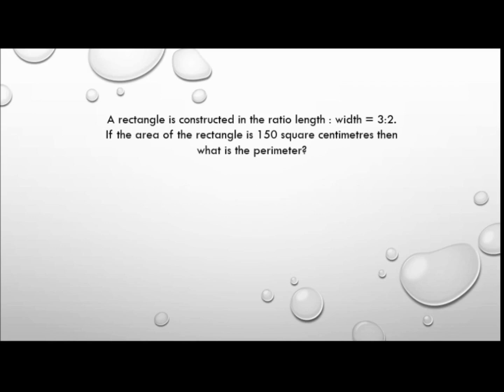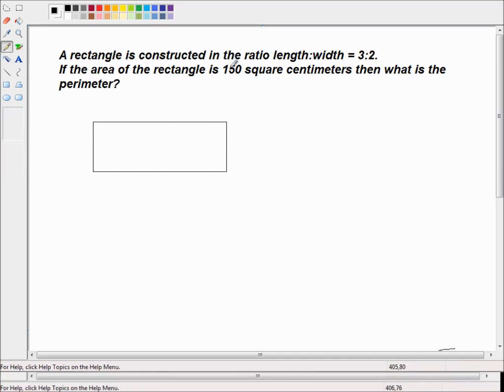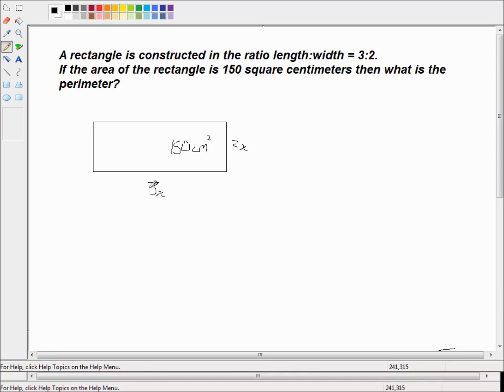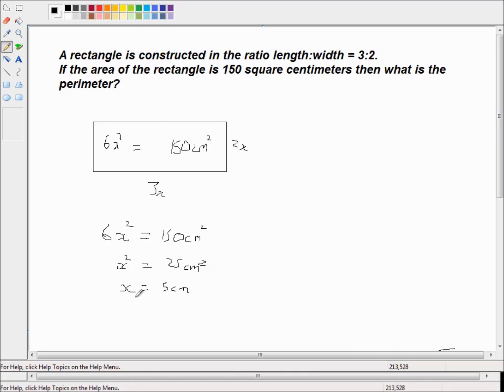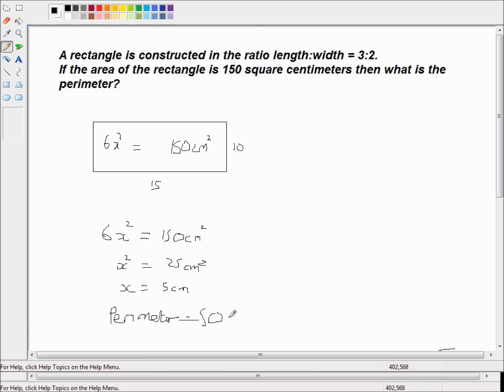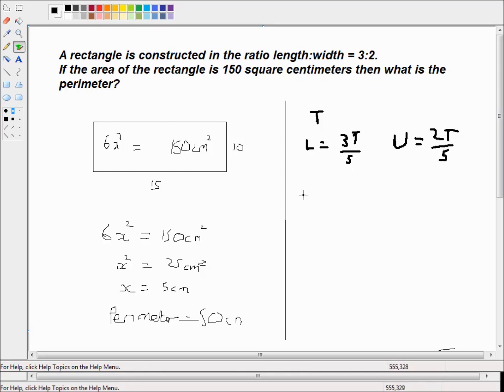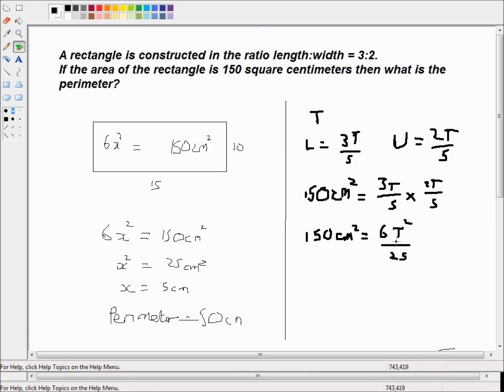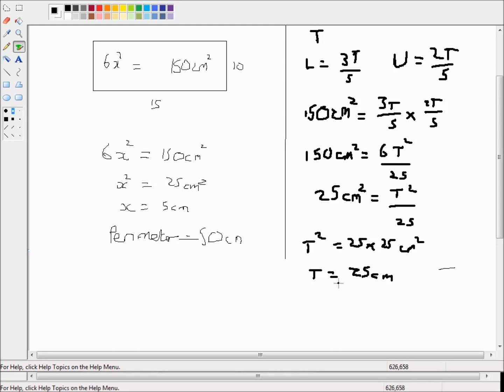Ratios Revision Practice Question 2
I've been asked to make some practice questions on ratios so here is the second of a series of questions on ratios.  Good luck.